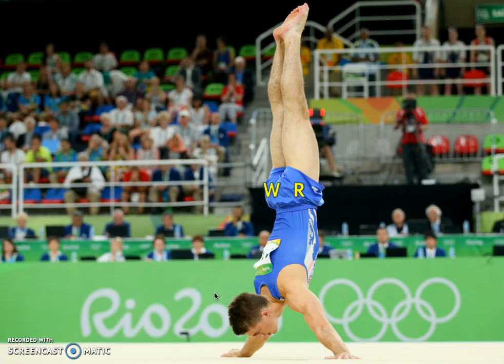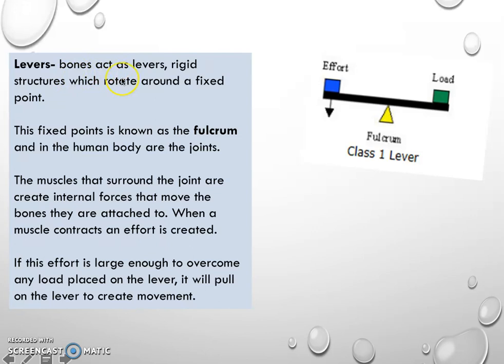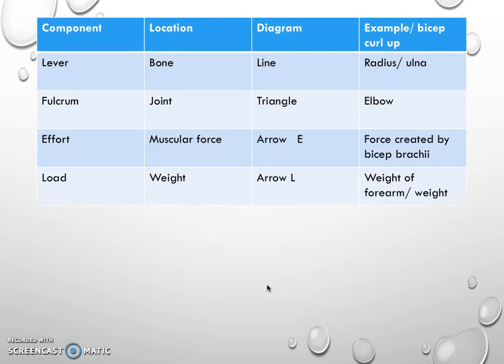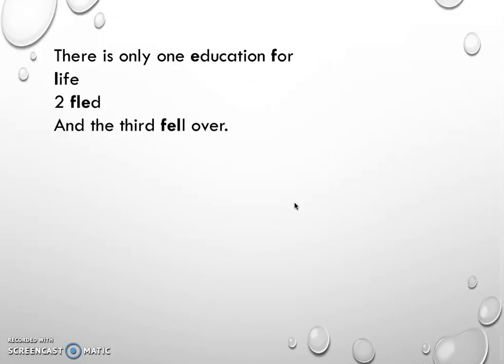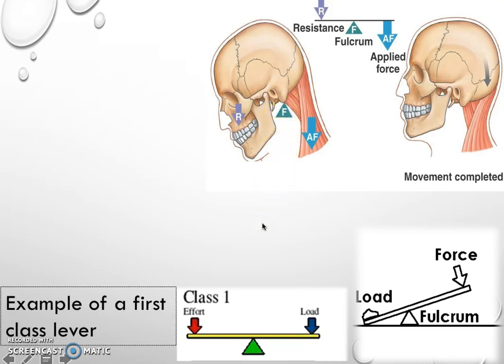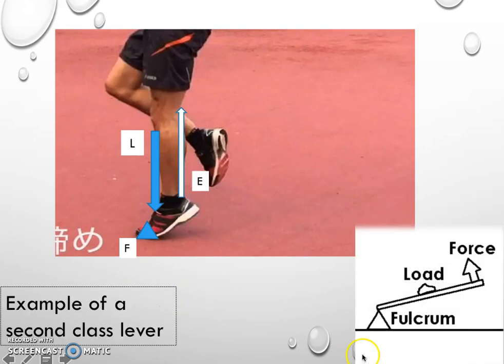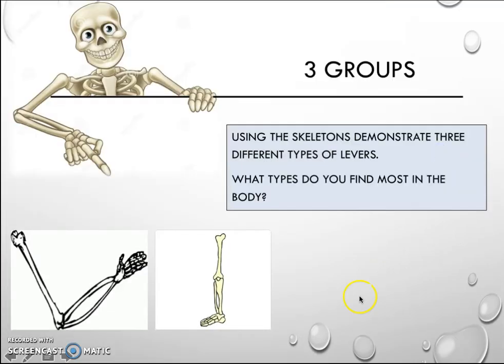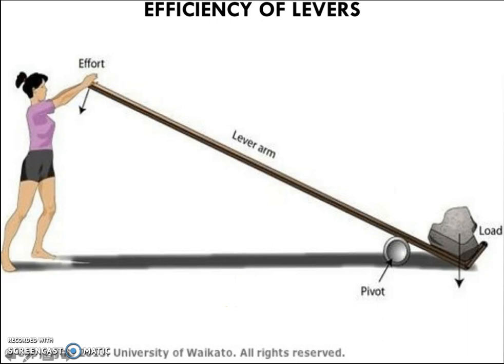LEVERS PART 1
A description and application of the basic components of levers.  This is linked to human movement and A level PE.